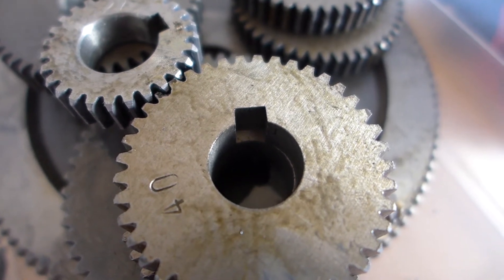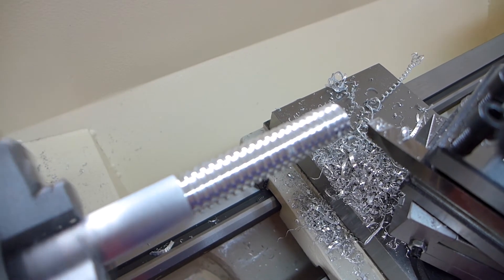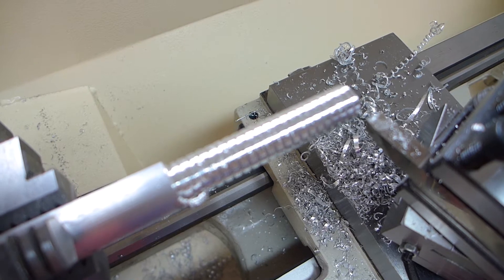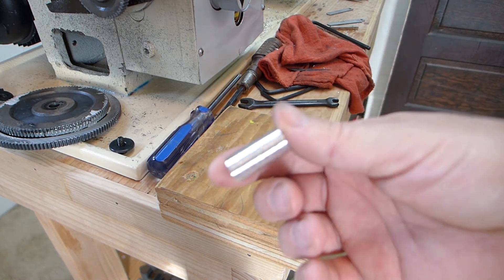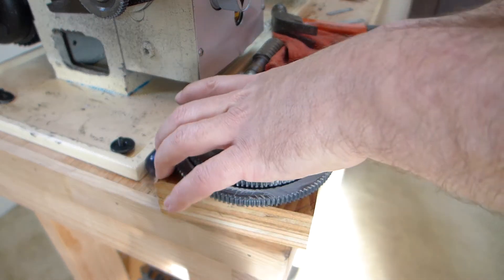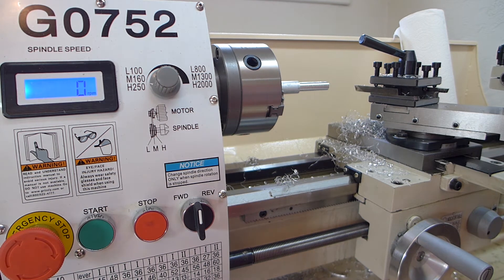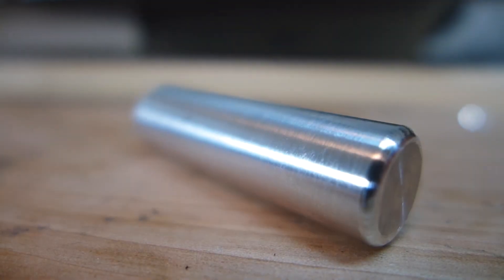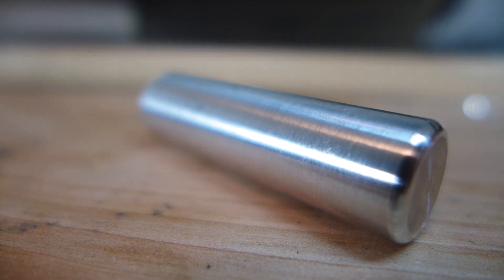Grizzly G0752—Making a "Gear Sleeve Extraction Pin"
My first lathe project—making a super simple pin to help take apart the lathe gears.